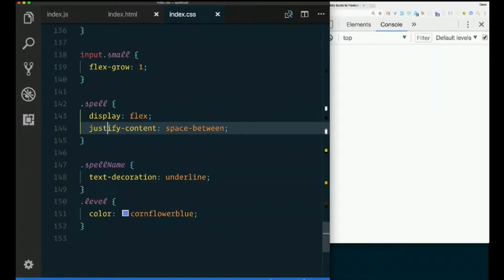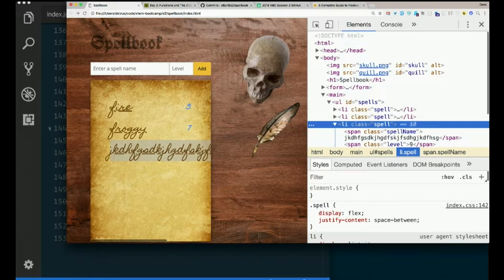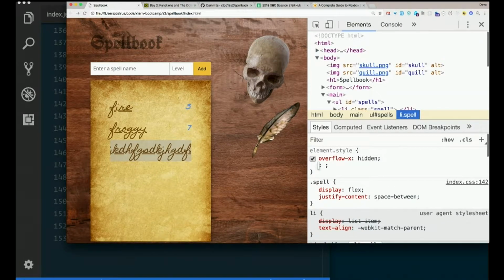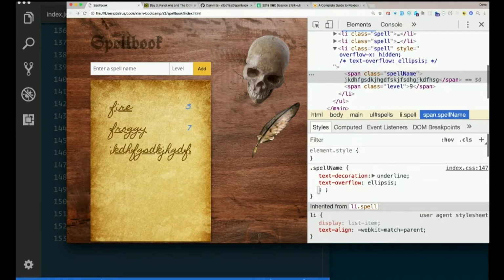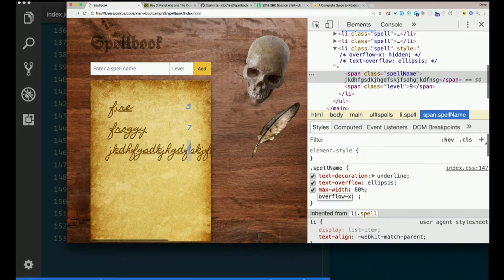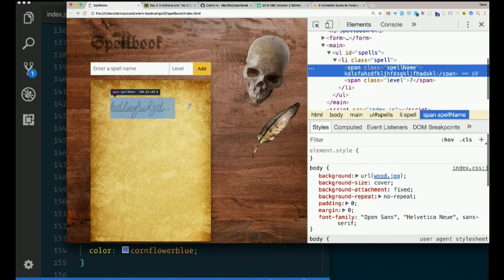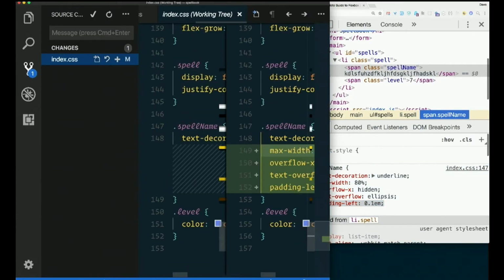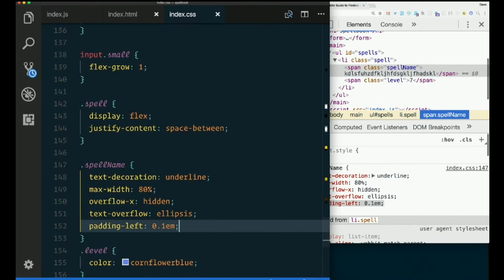Day 3 - Morning, part 8: Handling overflow in CSS - XTBC 2018 Session 2